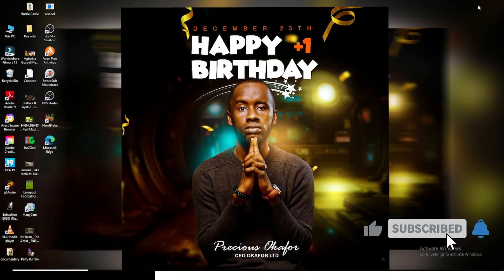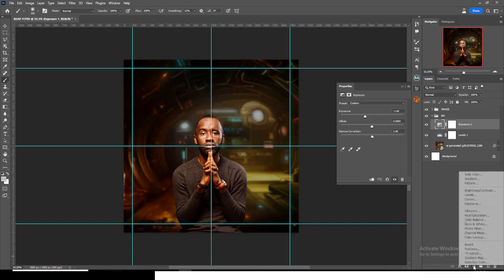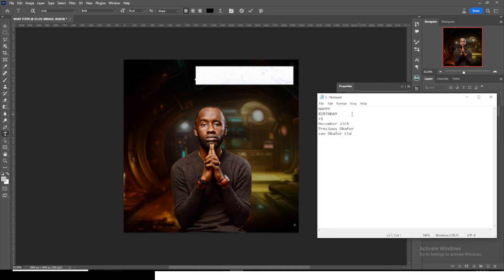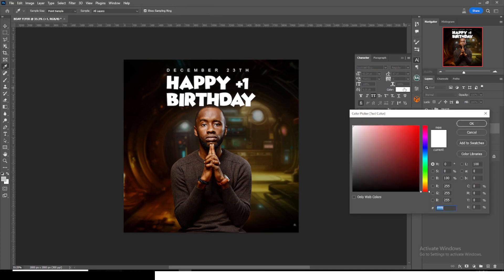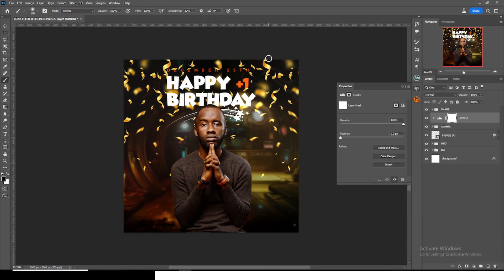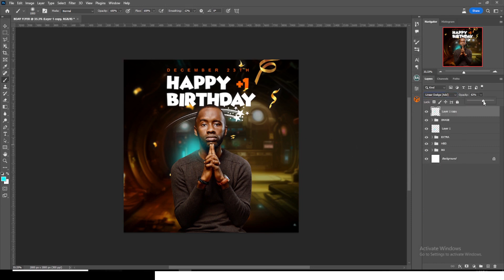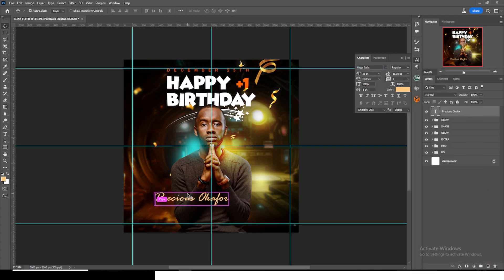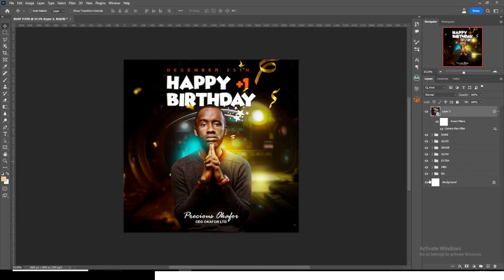How to design your own HAPPY BIRTHDAY Flyers | Photoshop Flyer Tutorial For Beginners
00:00 Intro
00:10 Starts
11:57 Ends

Seth Bani,
Seth K Bani,
Bani Seth,

1. Best Tool to Grow your Channel (TUBE BUDDY)

2. PAYONEER (Own an International Bank Account)